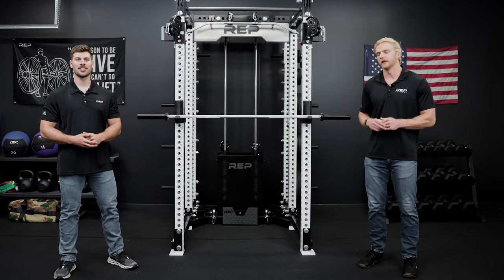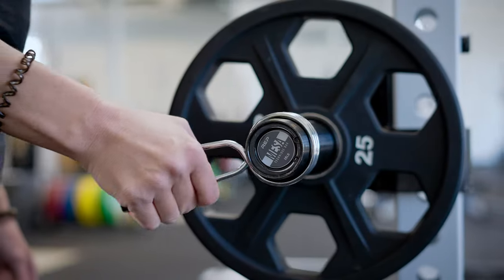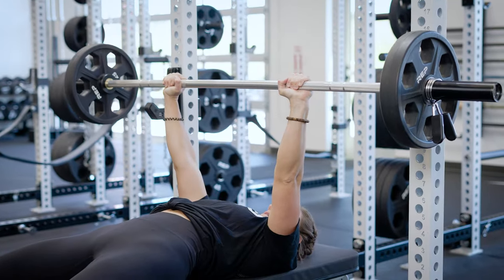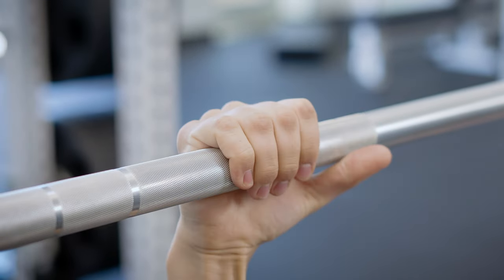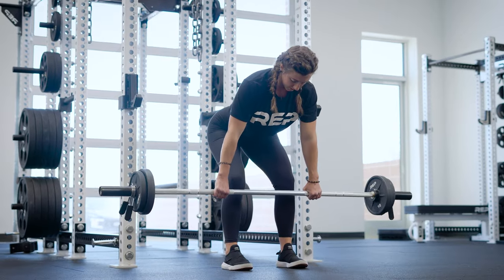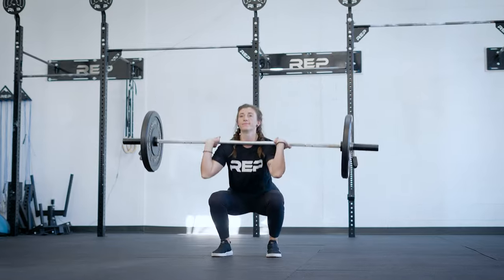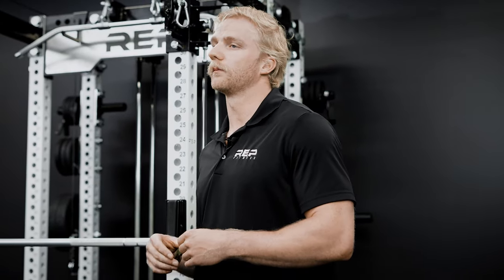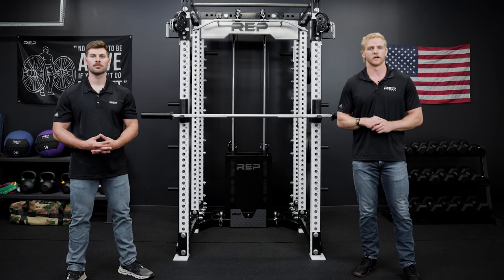REP Mesa Technique Barbell Overview: The best 15lb Technique Bar to learn all lifts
Raising the bar. These barbells were over 10 years in the making – the fusion of customer insights, rigorous testing, thousands of reps by different types of athletes, and our decades of experience in both lifting and designing quality, innovative gym equipment. That’s how we know these will be the best barbells you’ll ever put your hands on.

REP’s lightweight Mesa Technique Bar is ideal to help you learn the proper techniques of Olympic weightlifting and powerlifting. As a training bar that’s built for beginners, the Mesa weighs just 15lbs. It features light, hill-style knurling to provide enough grip support for lighter loads, but it won’t tear up your hands when you do high-rep training. Dual knurl markings (International Weightlifting Federation and International Powerlifting Federation) help you determine even hand placement on the barbell, no matter the lifts you’re practicing.

The lack of center knurling also allows for comfort during high-volume training. This bar is 72” long in total, so it still fits on standard-width squat and power racks. The Mesa Technique Bar has a brass bushing sleeve design; this produces plenty of rotation, but it spins slower, making it great for perfecting your technique. Although it’s a beginner bar, the Mesa remains high quality, with a bare aluminum shaft and steel sleeves coated with Duracoat, which provides a high level of corrosion and wear resistance. This bar is compatible with regular plates with 2” diameter holes, and the sleeves are ribbed to help keep plates stable and secure during explosive lifts. The Mesa has a standard, 28mm diameter, but a 50lbs external load max. It’s intended only for technique training using light loads. Pair this bar with REP’s special Technique Plates (available in both kg and lbs) to be well on your way to mastering your lifts.

Visit our showrooms in Pennsylvania and California to test and load up on REP equipment in person.